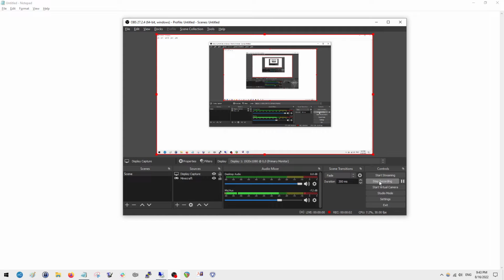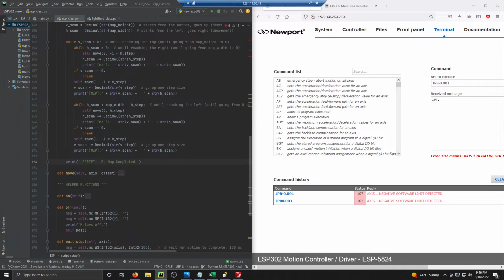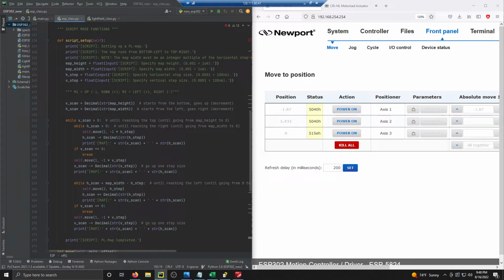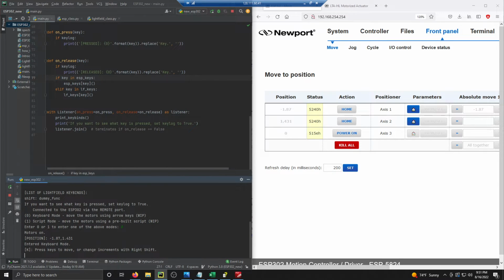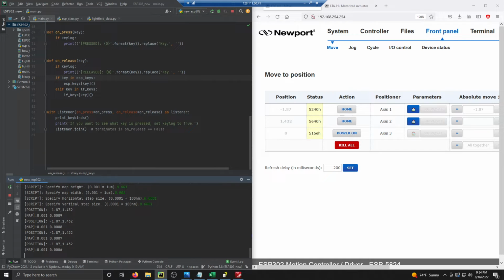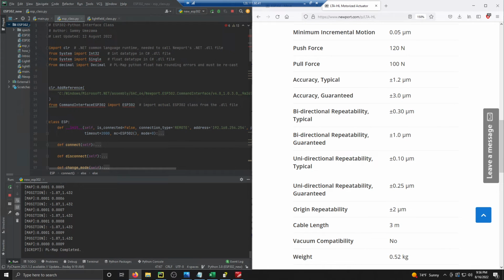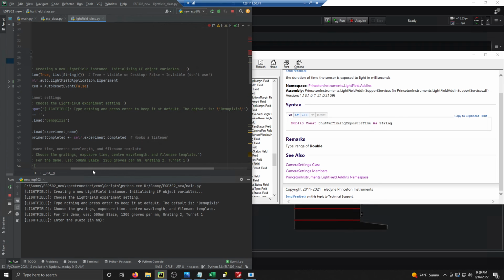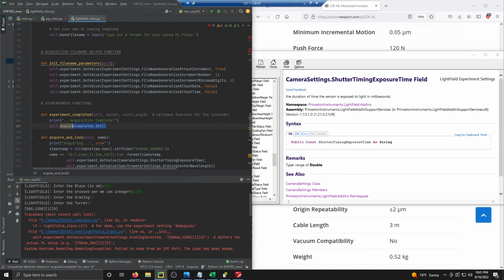PL Map Progress